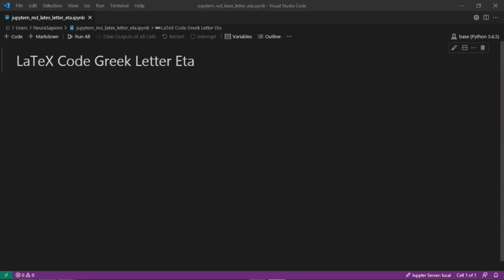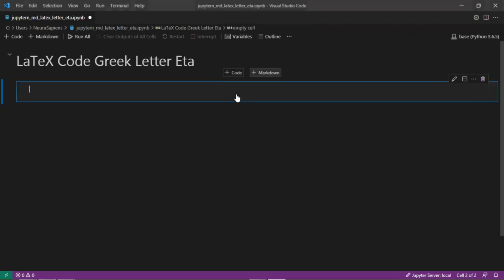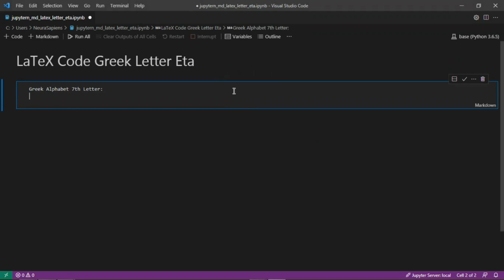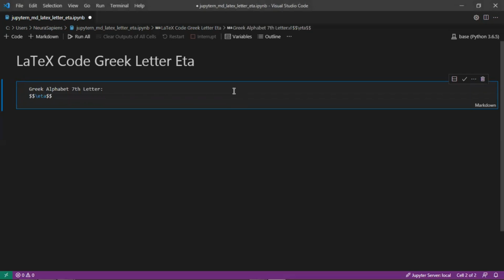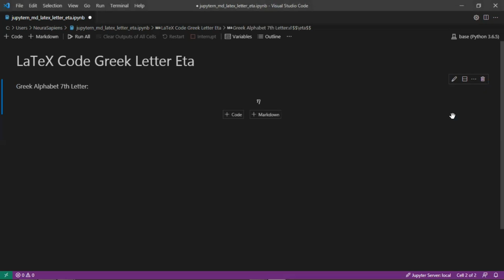Jupyter Notebook | Markdown | LaTeX | How to Show Greek Letter ETA Using LaTeX Code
In this tutorial we will learn how to add the Greek letter ETA using LaTeX Code in Jupyter Notebook Markdown cell.

Keep Learning!